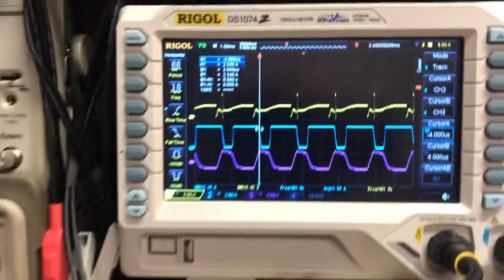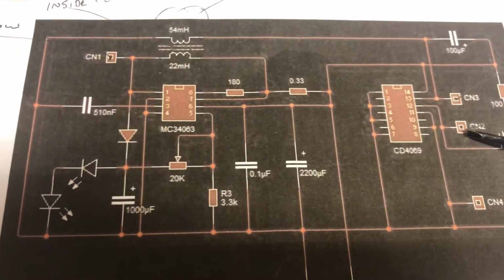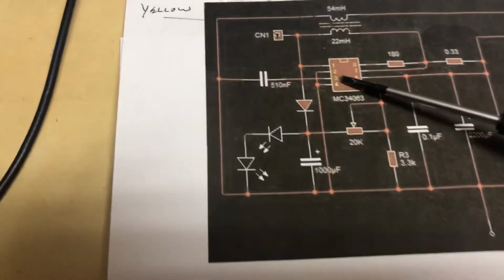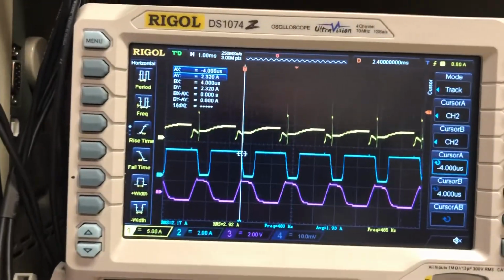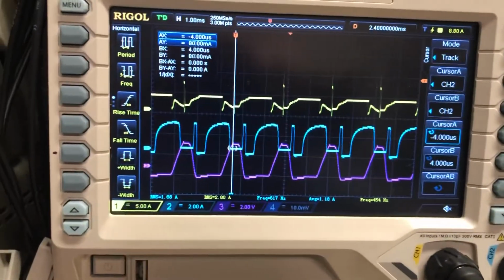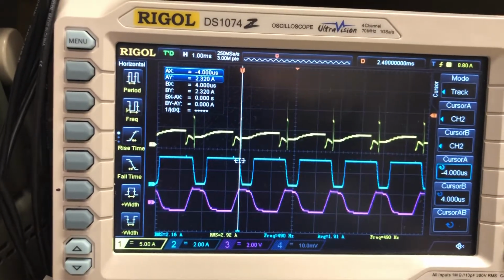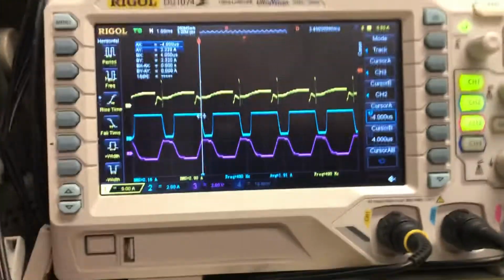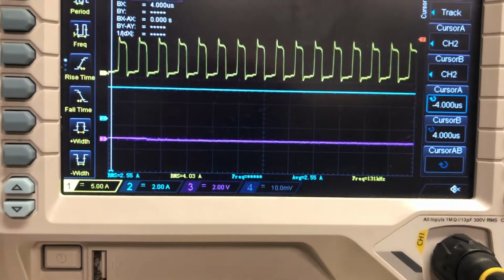Andrey Melnichenko replication attempt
Andrey Melnichenko replication attempt April 6, 2020